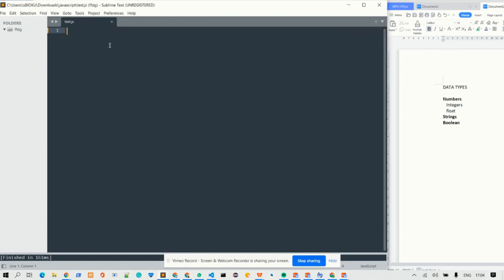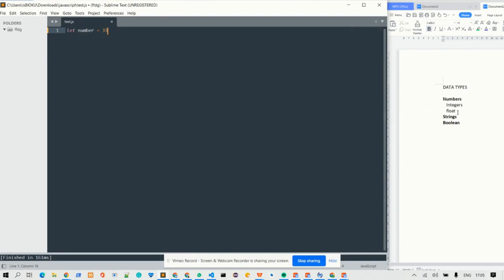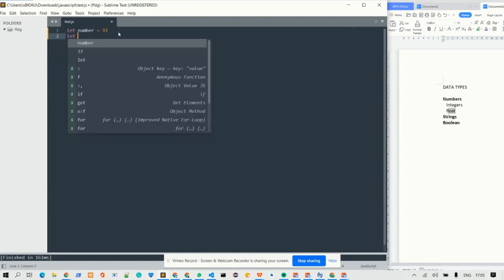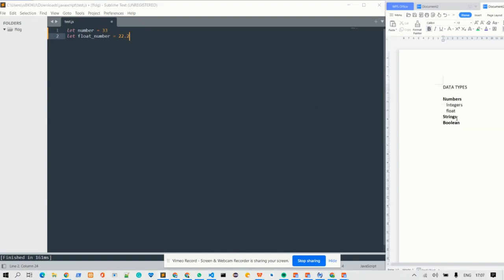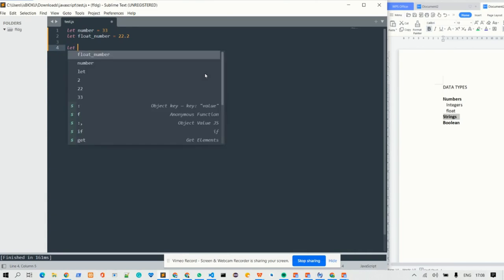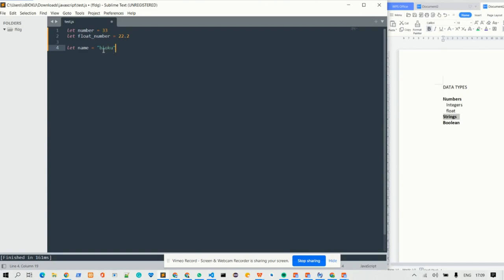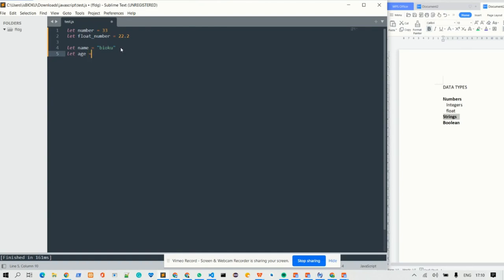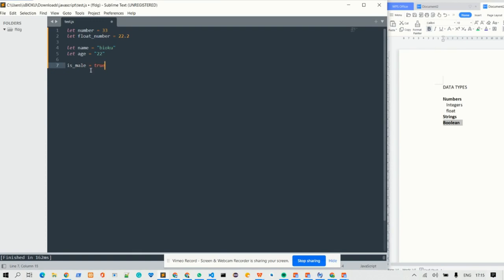Data Types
This is a tutorial on Javascript data type. In this tutorial, I covered Numbers, Strings and Boolean data types and explained how data are the bed rock of programming.